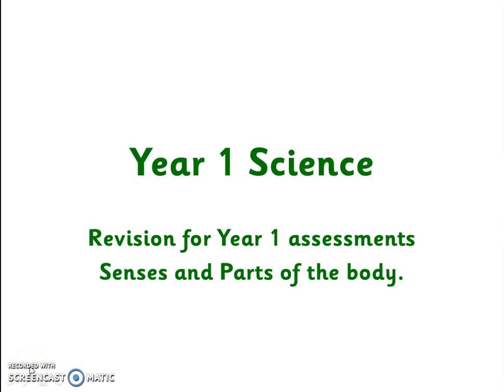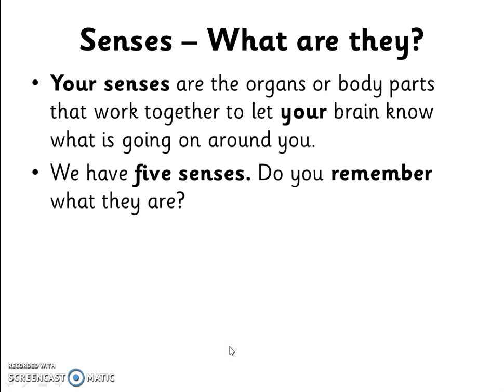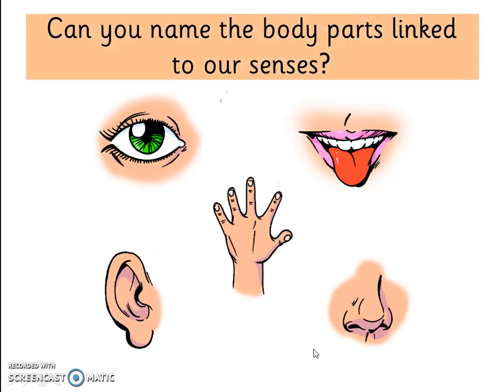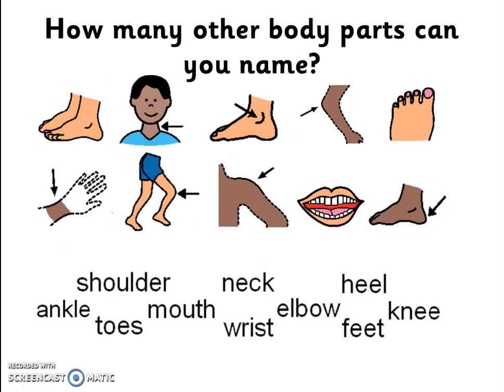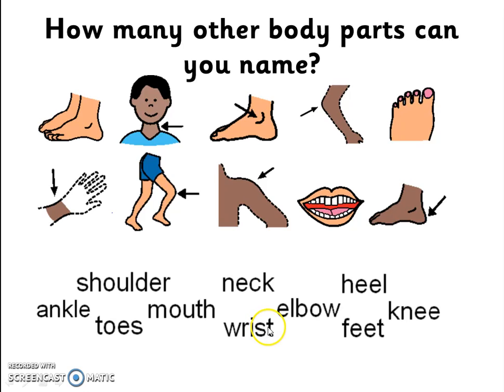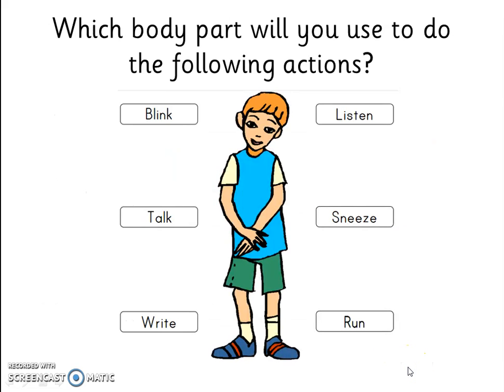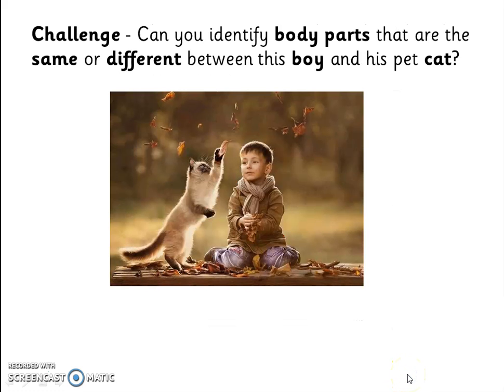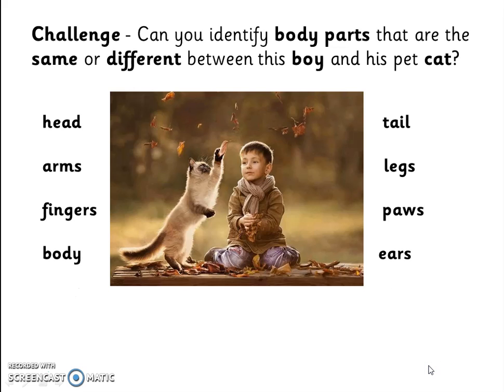Year 1 Science - Parts of the Body and Senses.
This video is great for the Year 1 Science topic 'Animal Including Humans'.
The children look at the five different senses (sight, smell, hear, touch and taste) and which parts of the body are used for each sense.
Furthermore, the children will name and location different parts of the body. They will also explain what different body parts are used for e.g. legs are used for standing, running and walking.